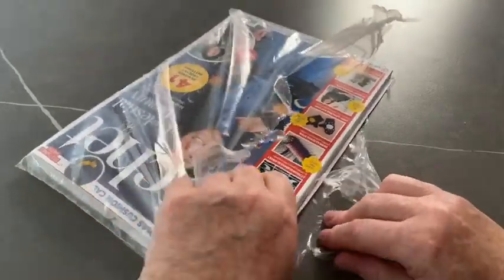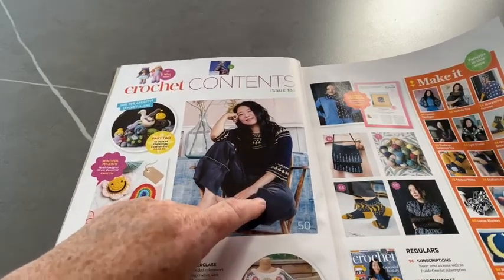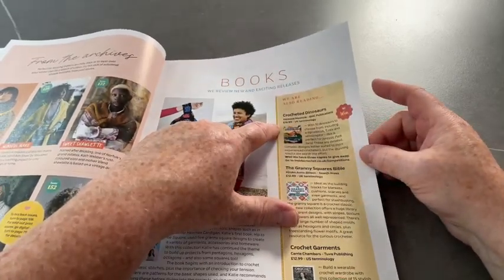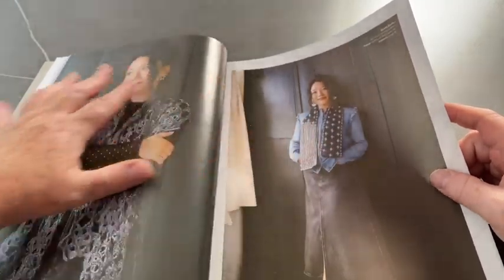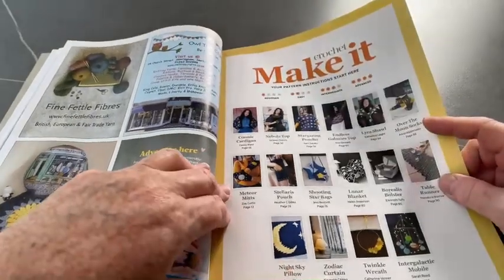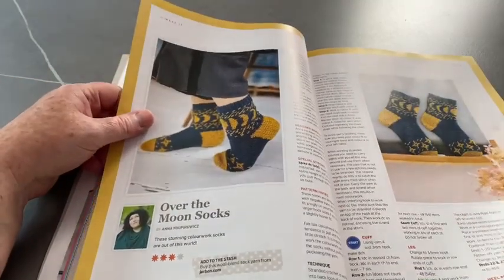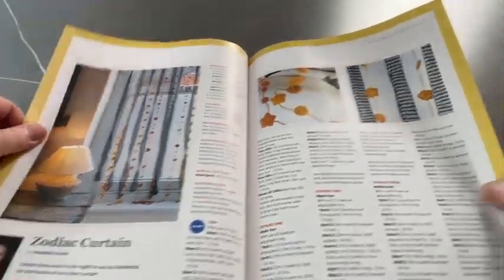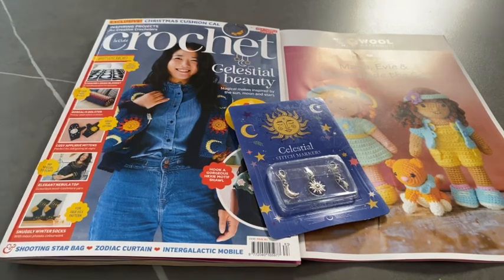📚 Open With Me 238 Inside Crochet Magazine & Free Amigurumi gifts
📚 Open With Me 238 Inside Crochet Magazine & Free Amigurumi Gifts | Crochet Rocks 🧶
Welcome back to Crochet Rocks! 💕
In Open With Me No. 238, we’re taking a look inside the latest Inside Crochet Magazine, complete with some adorable free Amigurumi gifts! 🧸✨
Join me as I flick through the pages, check out all the stunning crochet patterns, projects, and inspiration — and of course, take a closer look at the bonus gifts included this month. Whether you’re here for ideas, yarn talk, or a bit of crochet fun, you’re in the right place!
🔔 Join my YouTube Membership for exclusive perks: [link automatically available below]
🎥 My other channels:
Instagram ➡️ granny clanger crochet rocks

inside crochet magazine review
crochet rocks open with me 238
crochet magazine uk 2025
amigurumi free gifts
crochet rocks magazine flick through
crochet pattern magazine review
crochet rocks inside crochet
crochet rocks amigurumi ideas
crochet magazine for beginners
uk crochet inspiration
crochet rocks open with me series